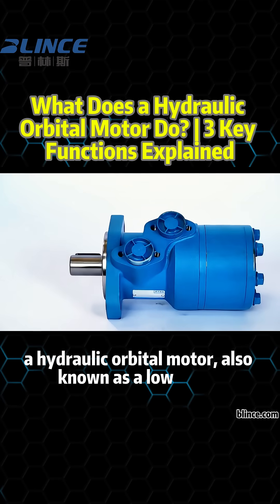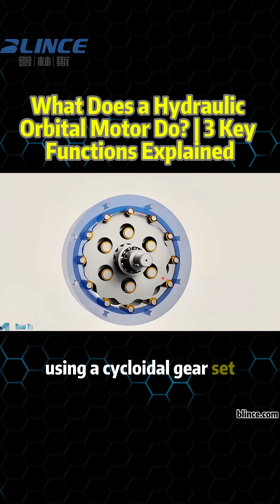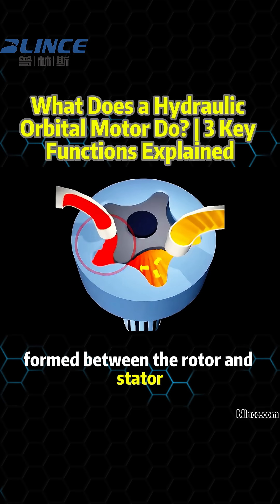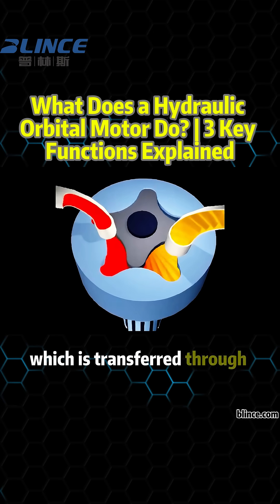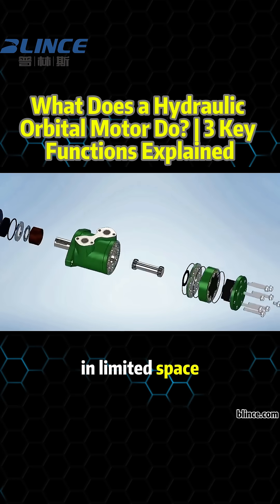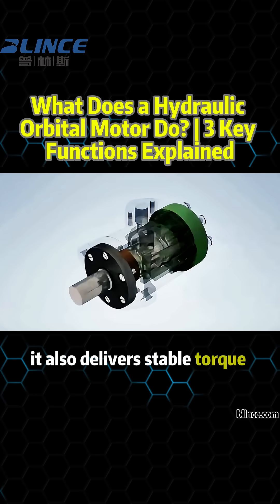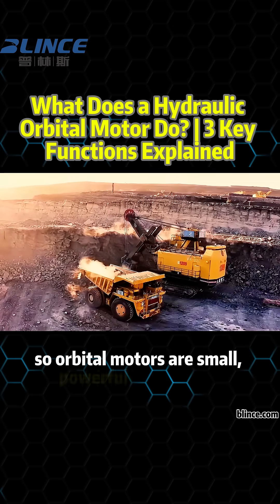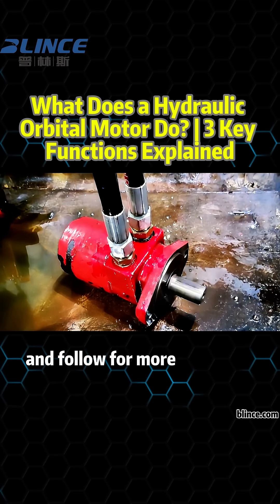What Does a Hydraulic Orbital Motor Do? | 3 Key Functions Explained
A hydraulic orbital motor, also known as a low-speed, high-torque (LSHT) motor,
converts hydraulic energy into mechanical energy using a cycloidal gear set.
Here’s how it works:
🔧 High-pressure oil enters the motor through a distribution mechanism,
filling sealed chambers formed between the rotor and stator.
As oil pushes the rotor, it rotates around an eccentric center,
generating torque and outputting mechanical power through the shaft.
💡 Why choose an orbital motor?
Compact design — Delivers high torque in limited space
Low-speed efficiency — Perfect for precise, slow-motion control
Stable output torque — Ideal for drive applications like micro excavators, mining vehicles, and floor sweepers
🚜 Where else have you seen orbital motors used?